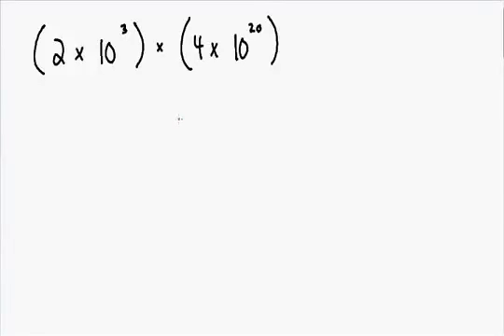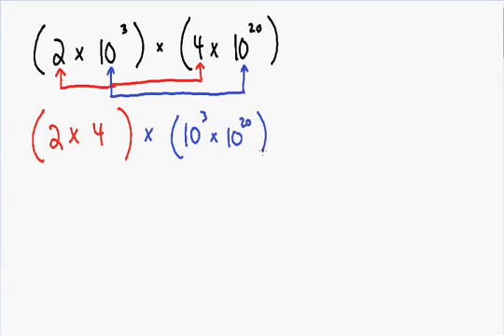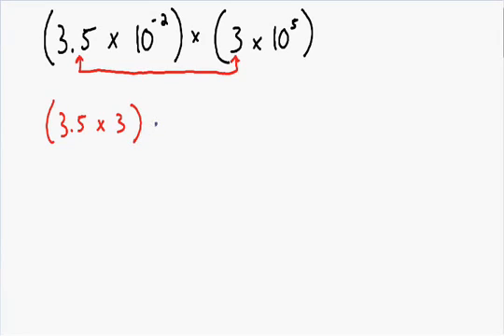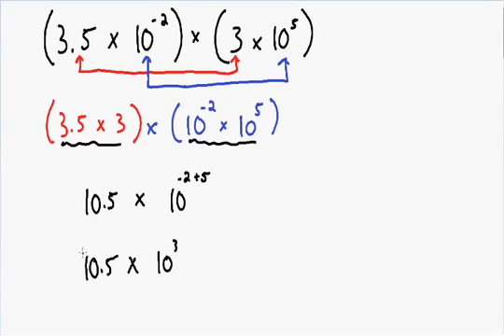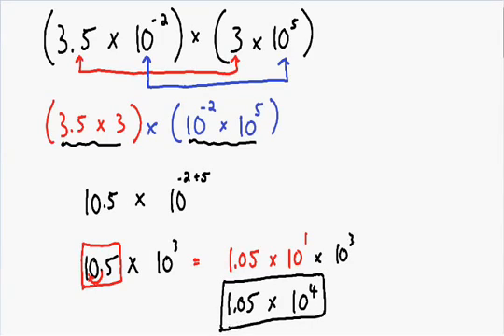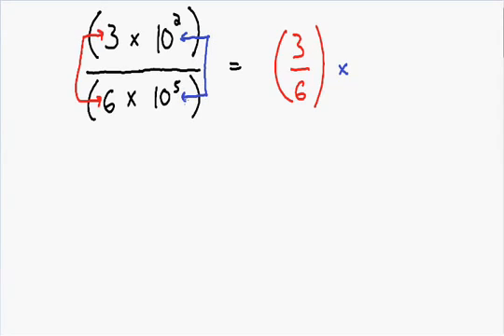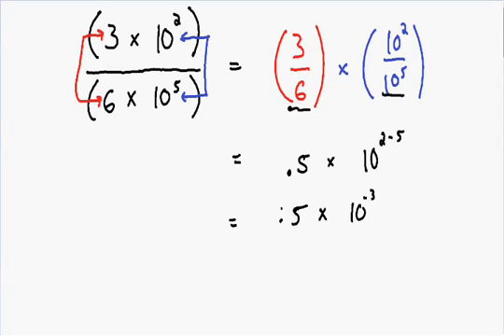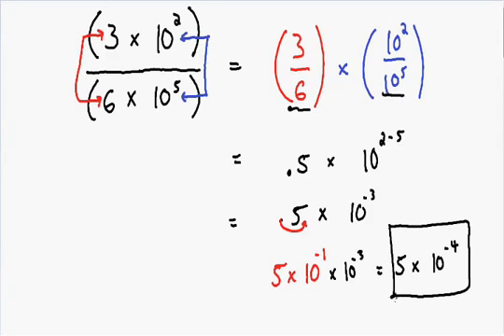Scientific Notation Multiplying and Dividing